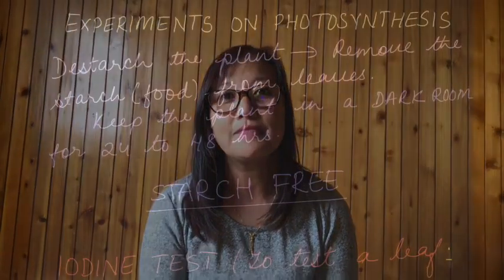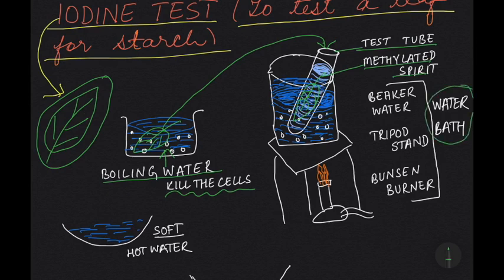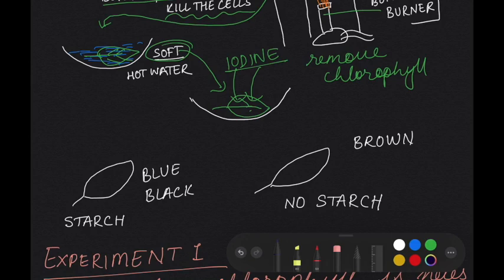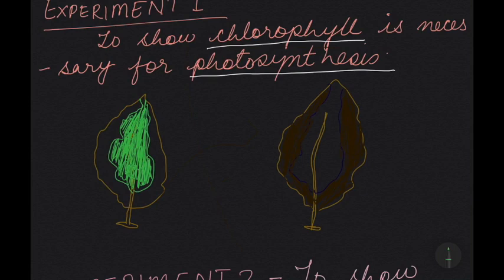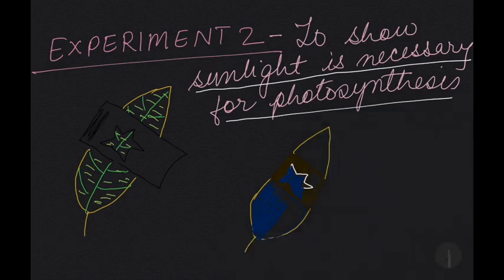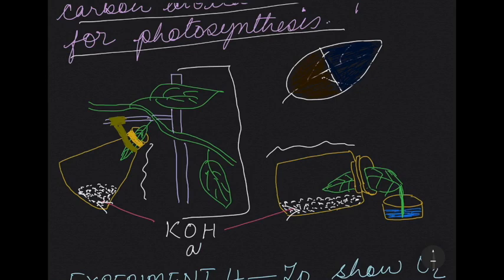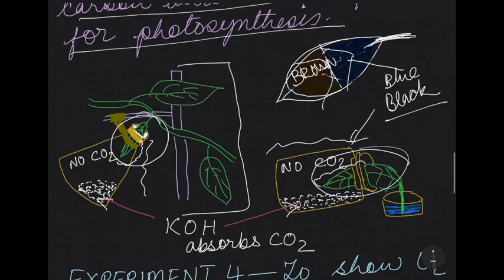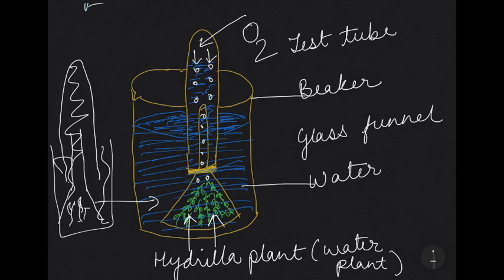Class X Biology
Experiments on photosynthesis